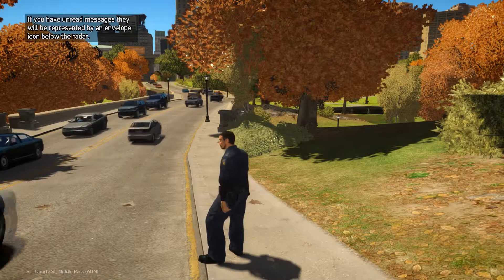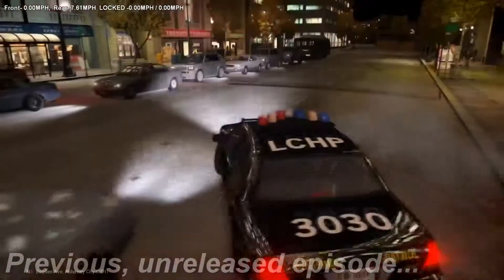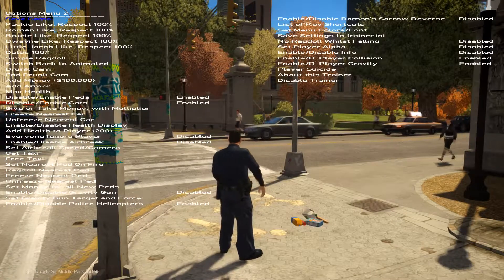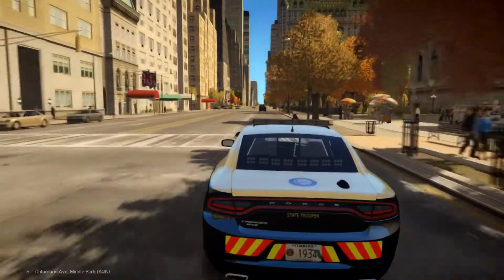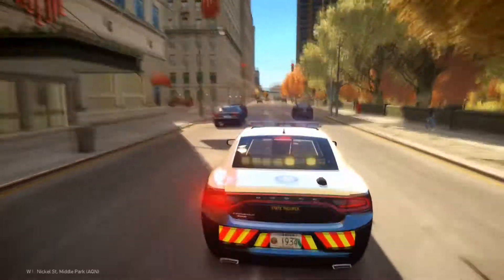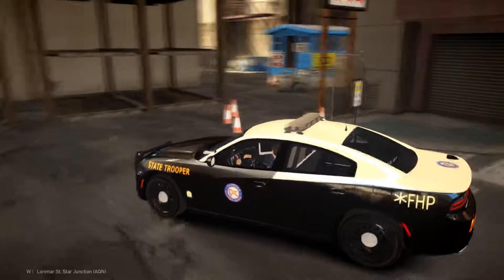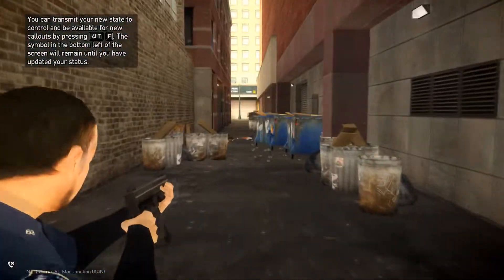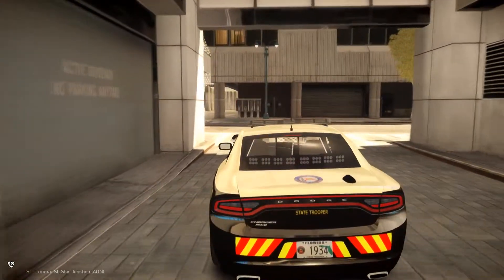Graphics Test -- LCPDFR ...fail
As you can see, I'm still having some issues after all the troubleshooting I've done.
MODS:
2015 Florida Highway Patrol Dodge Charger 1.5

*not all mods listed since it's not a full episode*
PC Specs:
CPU:  AMD FX-8350 Black Edition Vishera 4.0GHz (4.2GHz Turbo) Socket AM3+ 125W 8 Core
GPU:  ASUS R9 280x 3gb video card
RAM: Ripjaws 8gb X series
MOBO:  ASRock Fatal1ty 990fx
Storage1:  Samsung 840 Evo SSD 120gb
Storage2:  Western Digital 500gb HDD